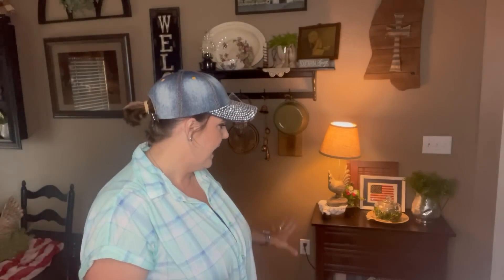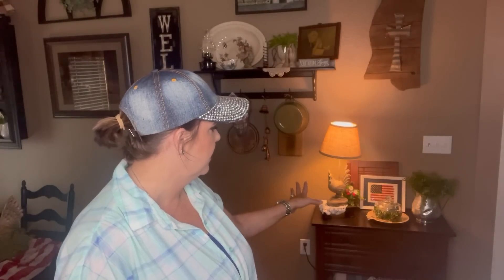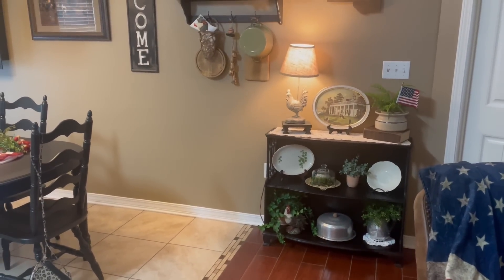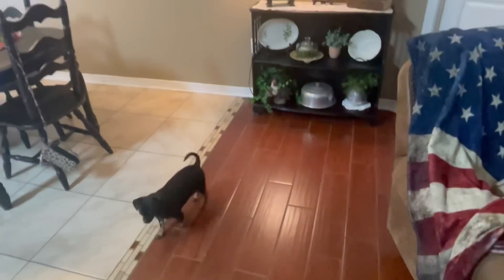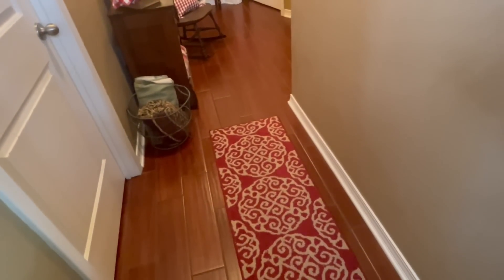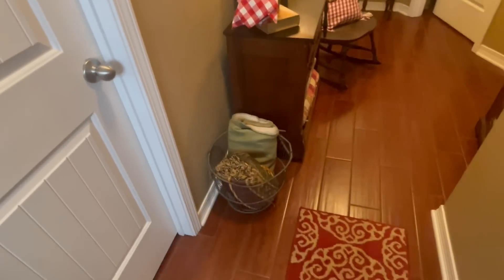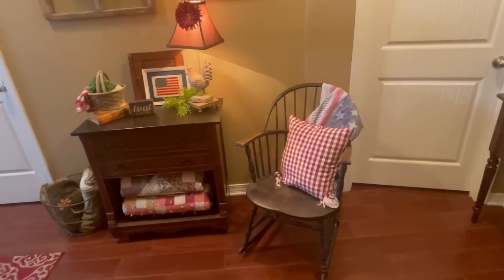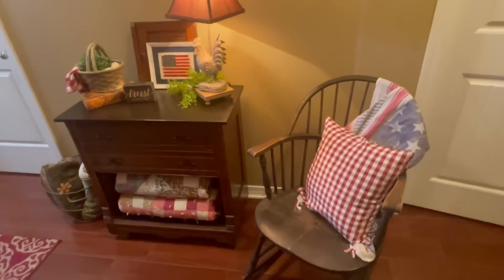CHANGING THINGS UP/ REARRANGING FURNITURE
Hey y’all! Today I decided to move around a couple furniture pieces to see how I like it.  Come hang out with me and let me know your thoughts. I feel like I have new furniture and I didn’t spend a dime!

I hope you enjoy! Thank you for hanging out with me!

XOXO,
Donna